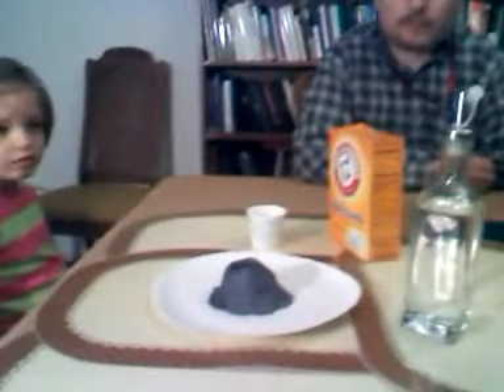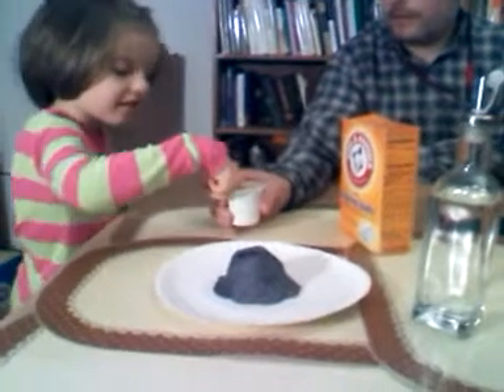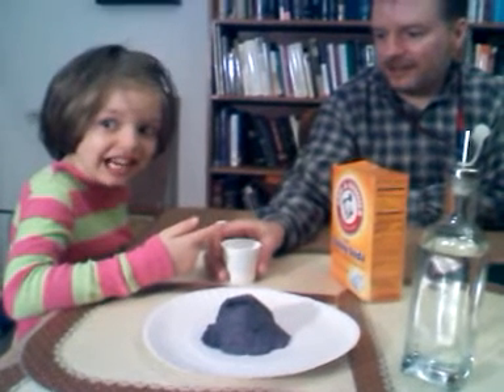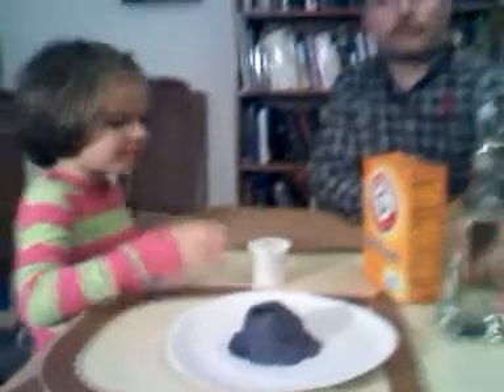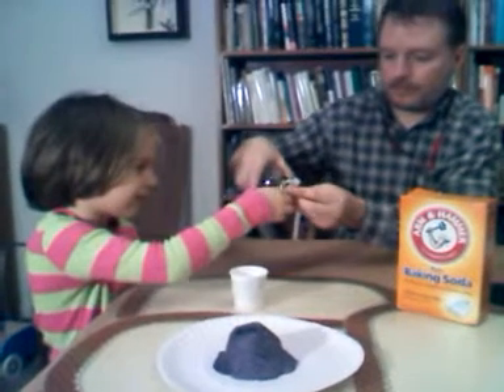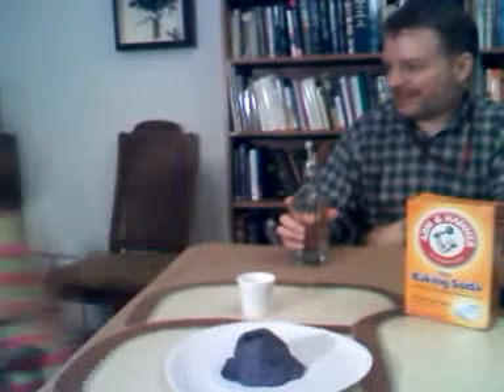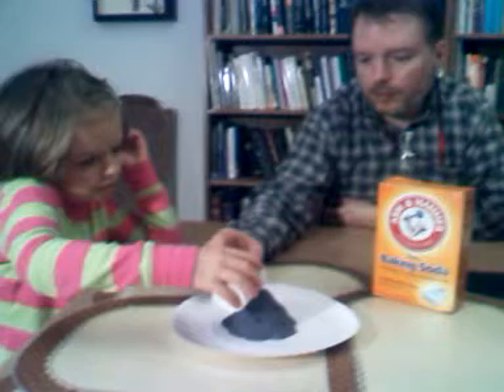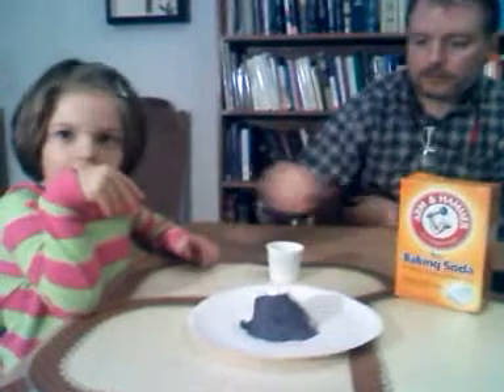Volcano Experiment: Eruption from Crater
Lisa mixes baking soda and vinegar in the crater of the play clay volcano she made earlier.  This video was uploaded from an Android phone.